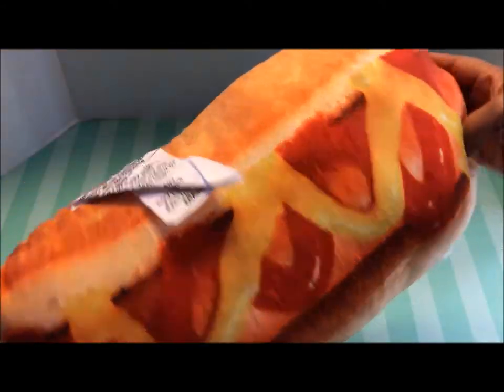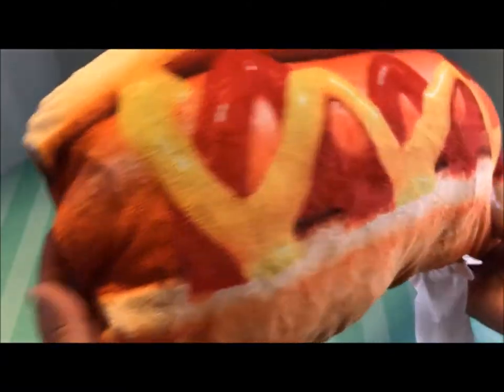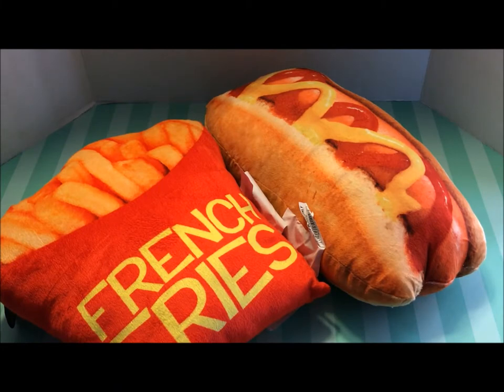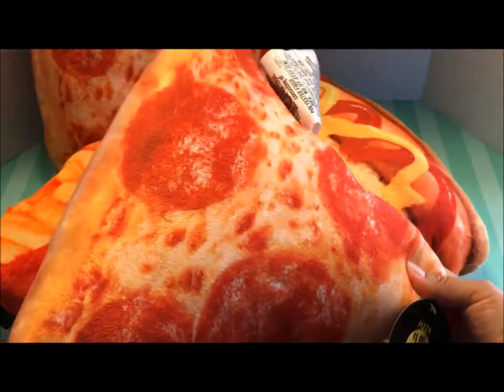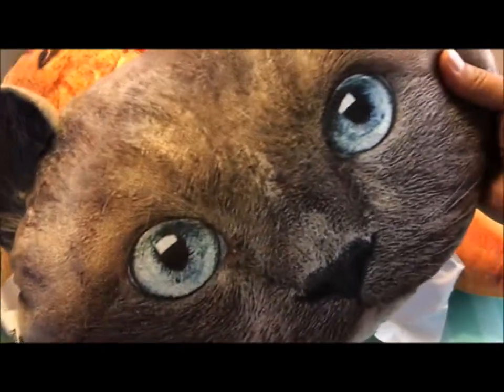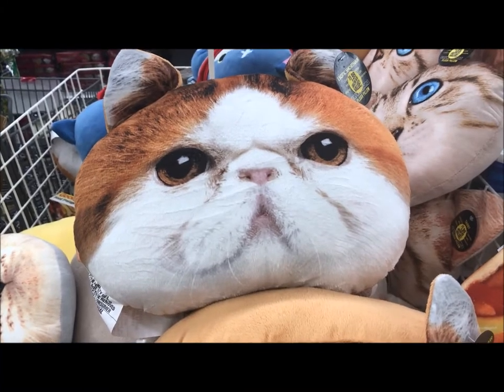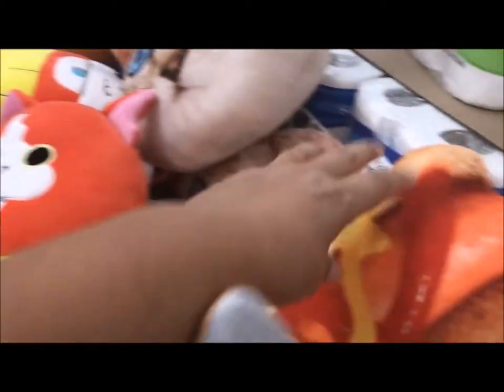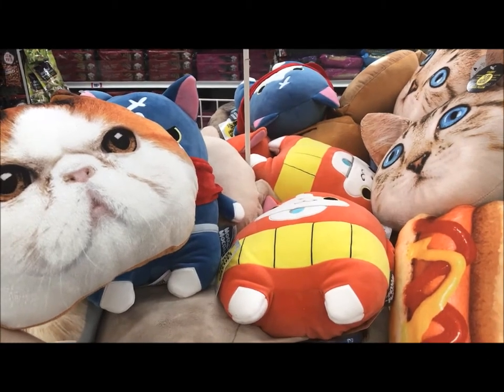Novelty Food Pillows & More at the 99 Cent Only Store!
In this video, I share several adorable plush pillows that I purchased at our local 99 Cent Only Store! These pillows make wonderful and fun Christmas gifts. Happy shopping! And Merry Christmas & Happy Holidays everyone!